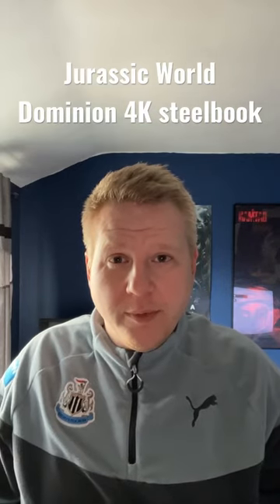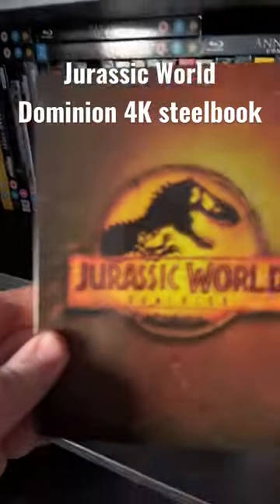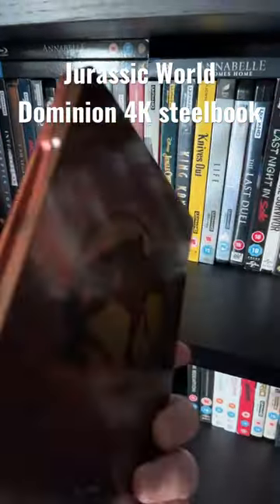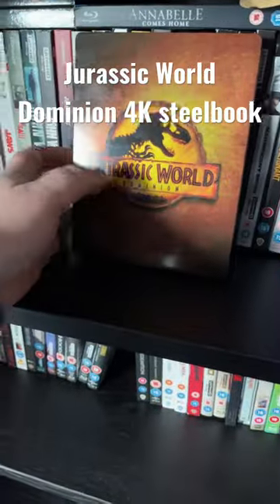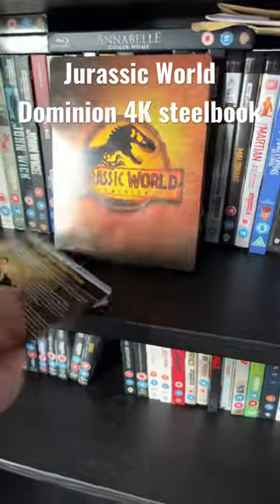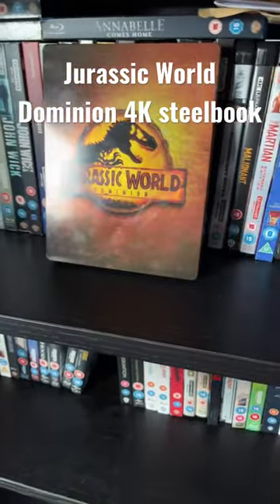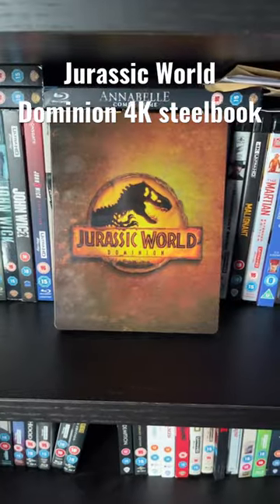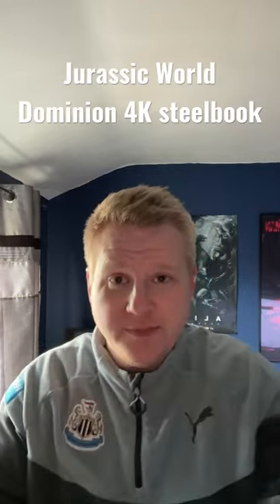Jurassic World Dominion 4K steelbook